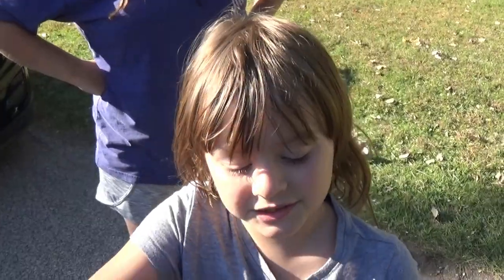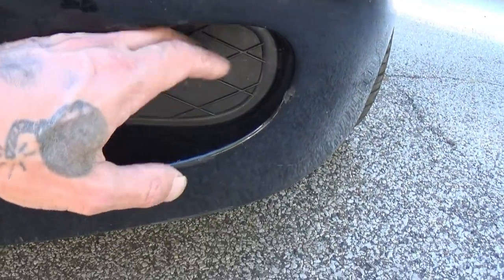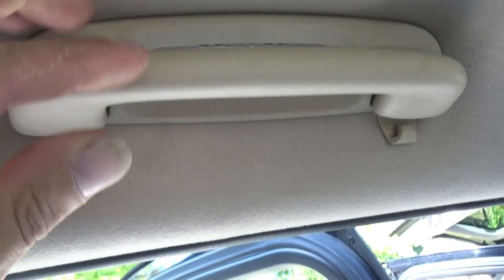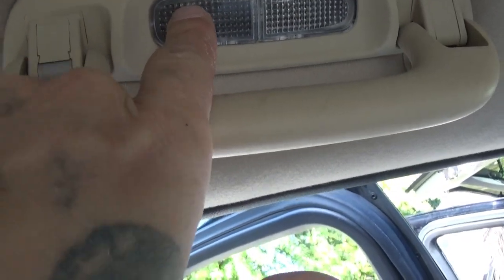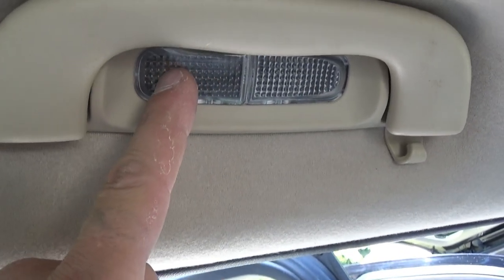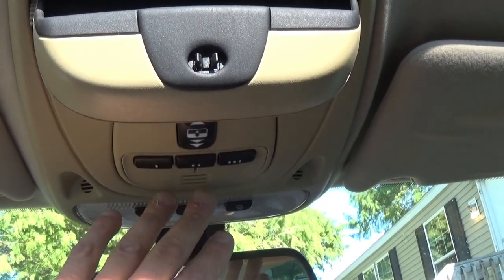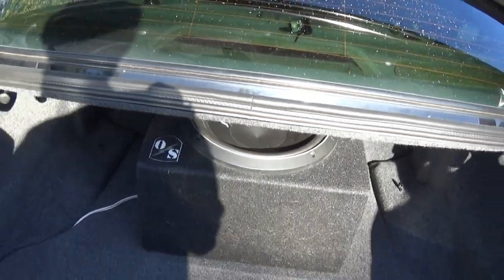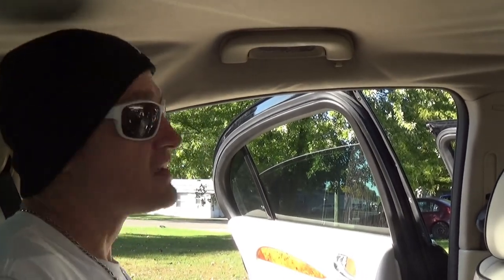Jaguar S Type Interior Light Upgrade!